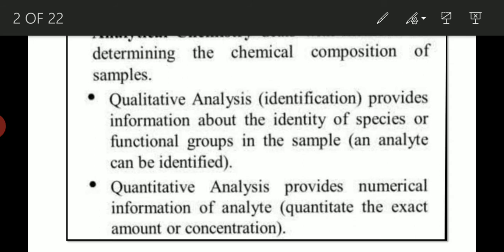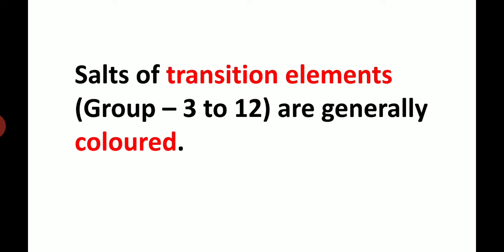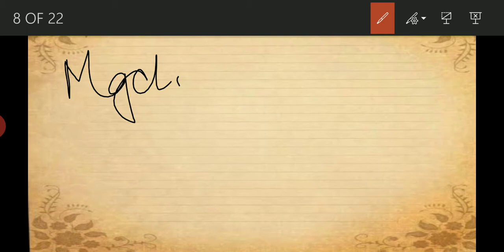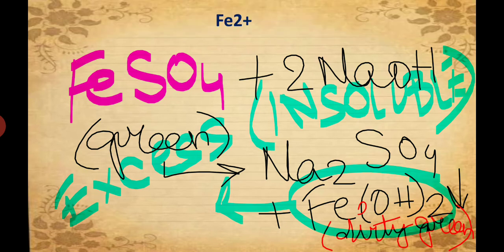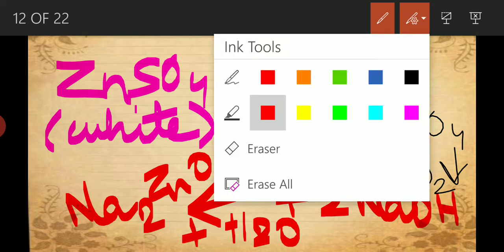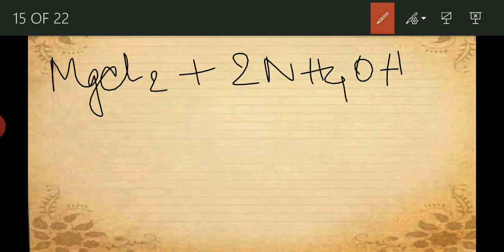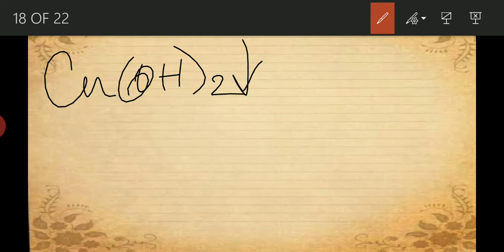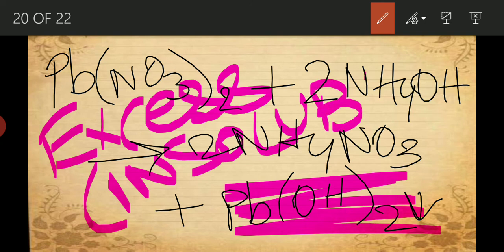ANALYTICAL CHEMISTRY||CLASS-10||ICSE||PART-1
Hi! I am Sahana Ghosh, your educator. In this channel I teach important topics of chemistry and biology.
In this video I have discussed about analytical chemistry. This is the first lesson of of this topic.